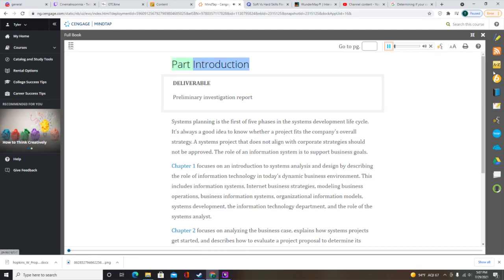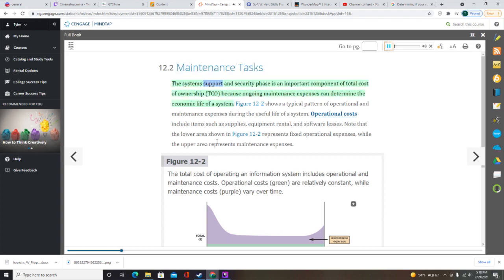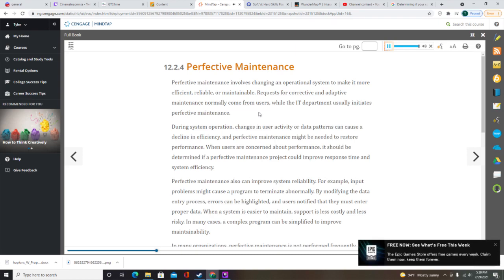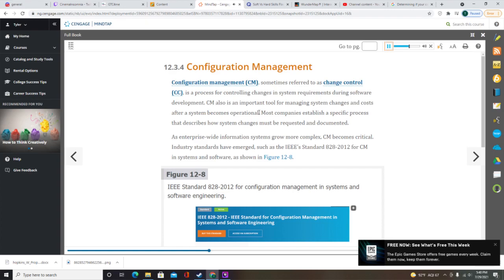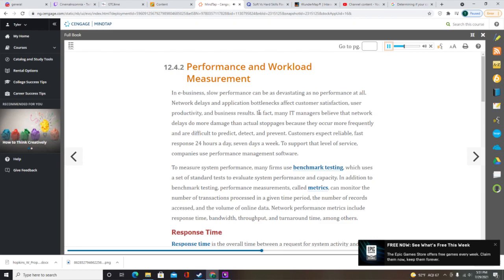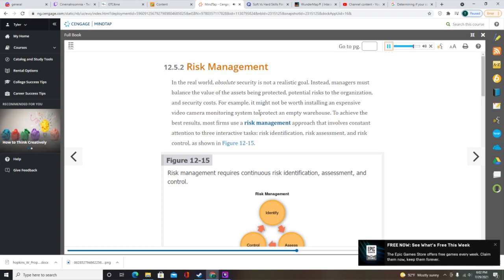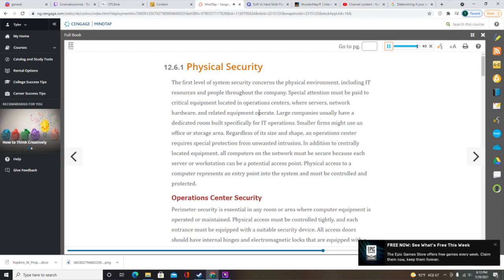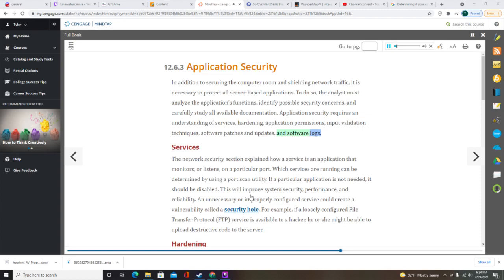2021SU_CPT-264-W01 Systems & Procedures Chapter 12